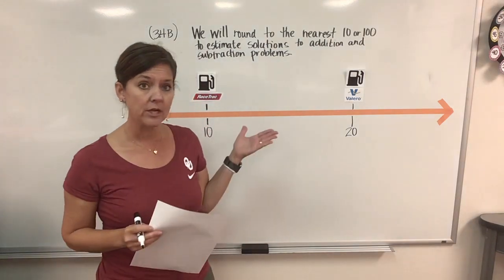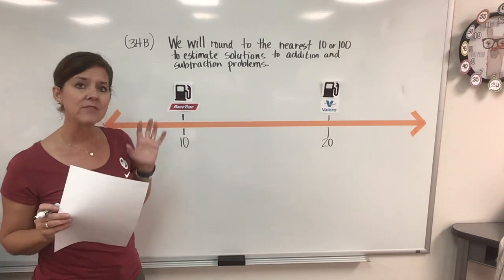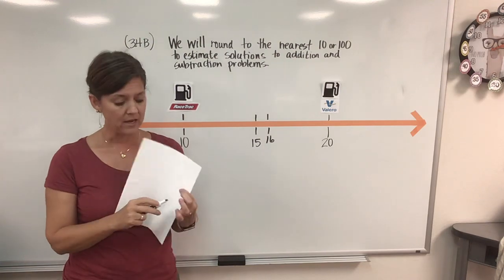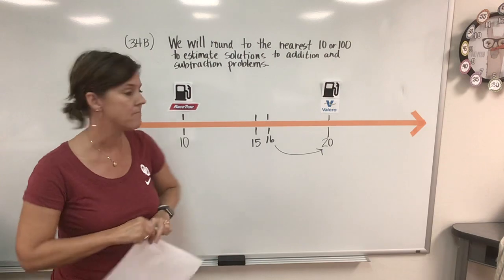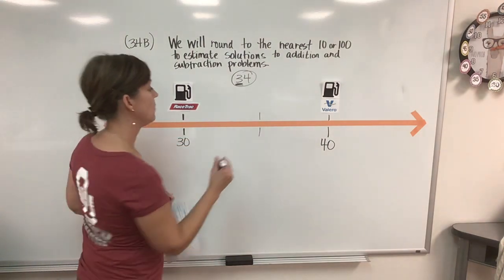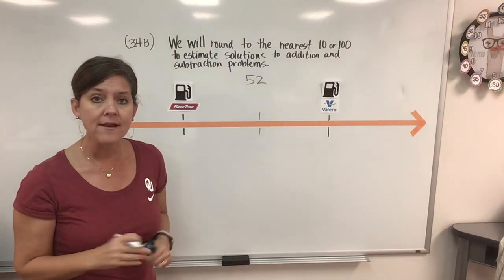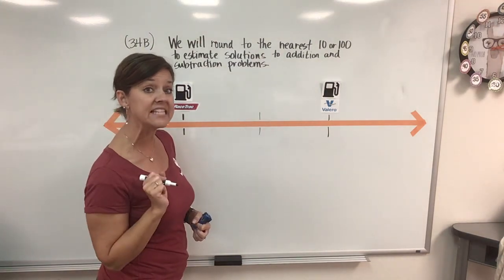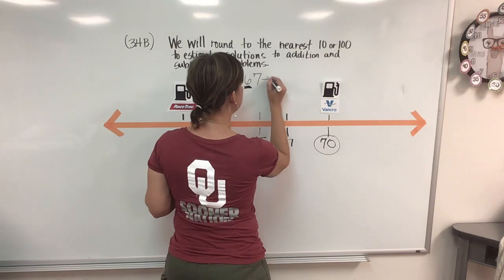Rounding to the Nearest 10